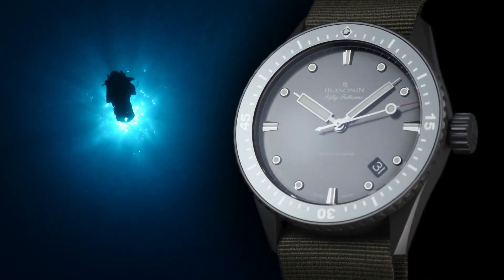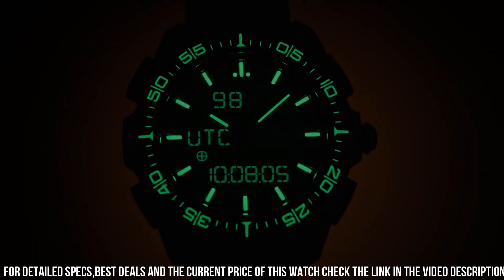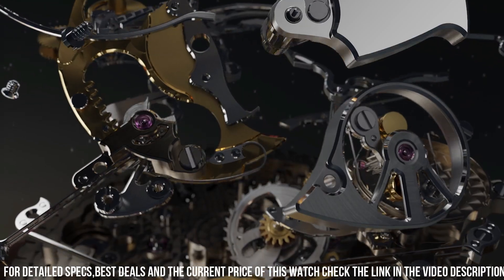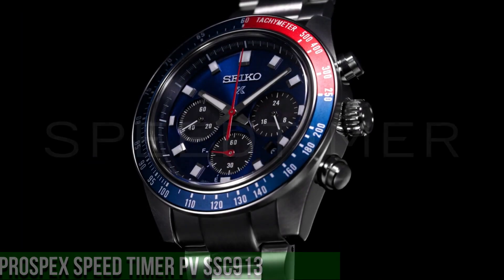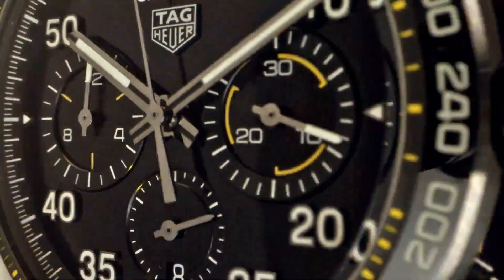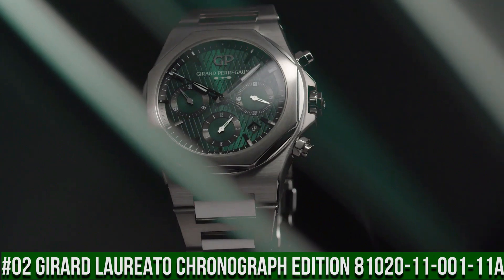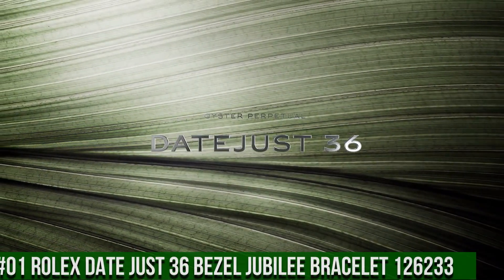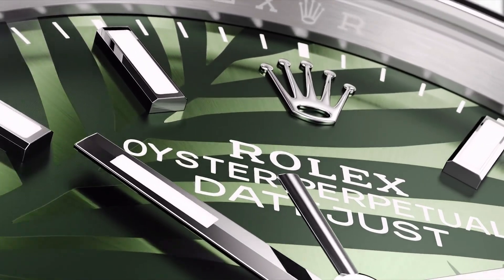NEW BEST LUXURY WATCHES-TOP 6 IN 2024!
Today I will show you the New Best  LUXURY WATCHES-TOP 6 IN 2024 based on specifications and price.

10.Audemars Piguet Royal Oak Off shore 26622TI.GG.D002CA.01

?Amazon US
09.Patek Philippe Grande Sonnerie Reference 6301P-001
08.Blancpain Fifty Fathoms Bathyscaphe

?Amazon US
07.Rolex Date just 36 Bezel Jubilee Bracelet 126233

?Amazon US
06.OMEGA’s Speed master X-33 Mars timer 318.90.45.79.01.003

?Amazon US
05.Chopard The L.U.C Full Strike 42.5 MM

?Amazon US
04.Seiko Prospex Speed timer SSC913

?Amazon US
03.TAG Heuer Carrera Porsche Limited Edition CBN2A1H.FC6512

?Amazon US
02.Girard Laureato Chronograph Aston Martin Edition 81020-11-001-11A

?Amazon US
01.HUBLOT BIG BANG UNICO SUMMER

?Amazon US